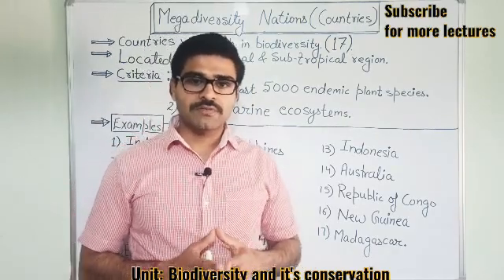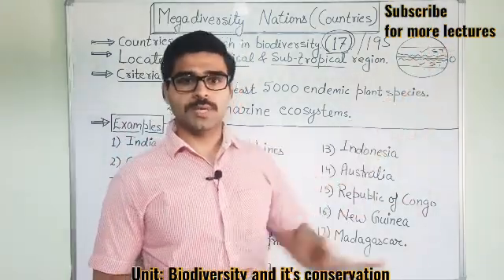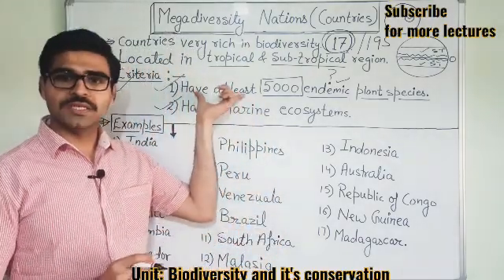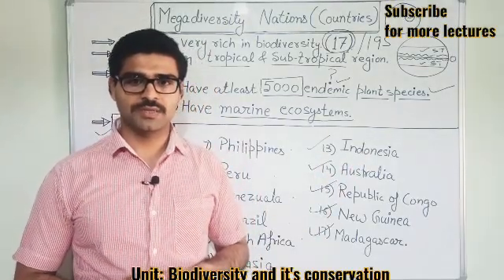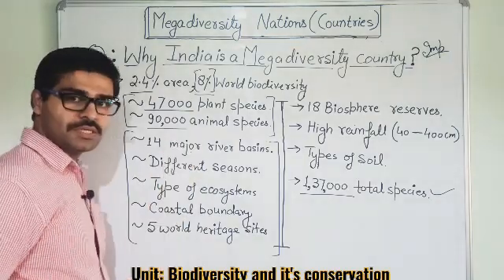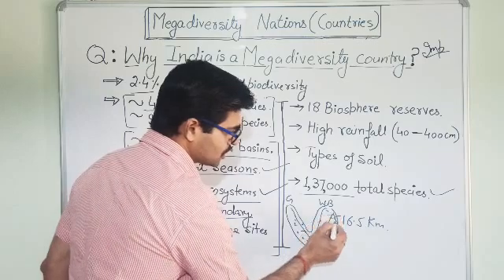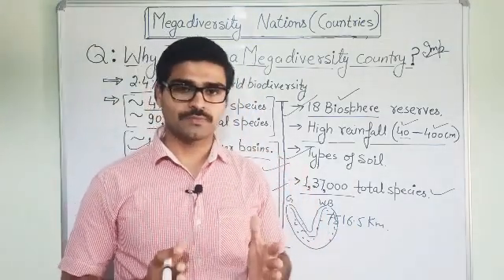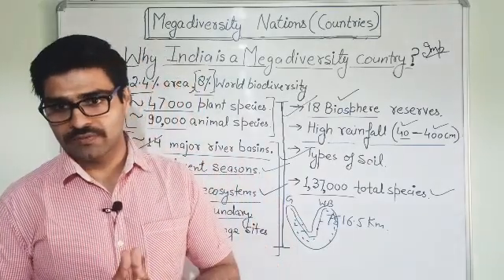Megadiversity nations (Countries) - India as a Megadiversity country - Biodiversity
This video lecture is all about the concept of Megadiversity nations (countries). In this topic there is a full description of Megadiversity nations, criteria for Megadiversity nations, examples of Megadiversity nations, why India is a  Megadiversity nations. Beneficial for all students and government jobs aspirants.